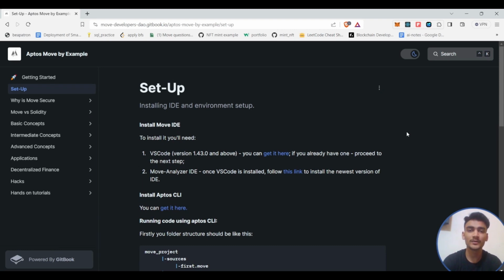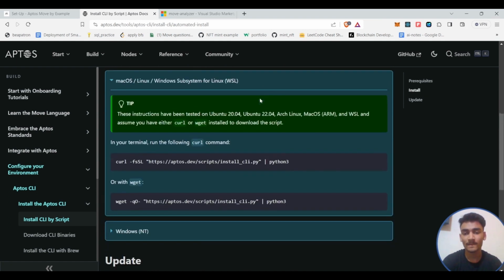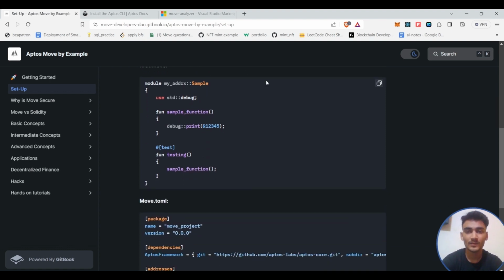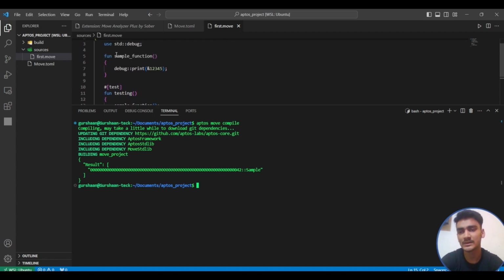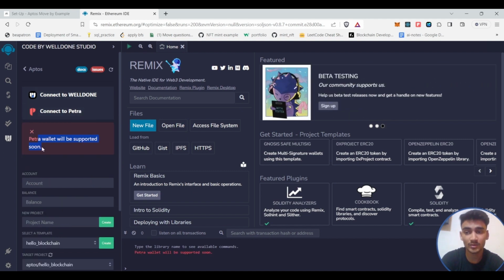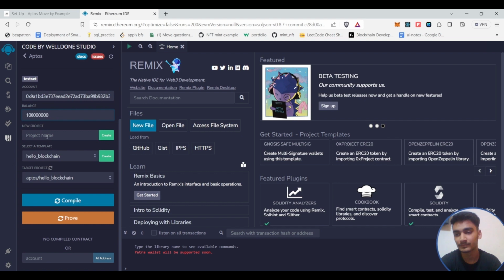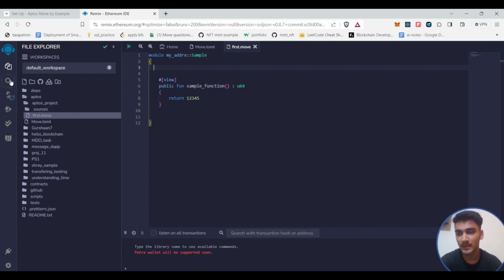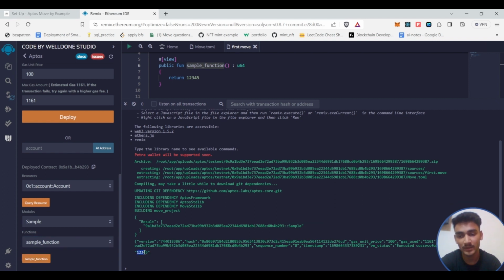Aptos & Move Language - CLI installation Tutorial 2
This is the second video in the set of videos designed for beginners to learn basic concepts of MoveLang and Aptos blockchain.

Resources

00:00-00:19  -  Intro
00:19-00:45  -  Vscode installation
00:45-01:12  -  Move analyzer(Vscode extension) installation
01:12-07:12  -  Aptos cli installation and compiling/testing sample project
07:12-10:03  -  Welldone wallet browser extension
10:03-15:02  -  Deploying module using Remix-ide